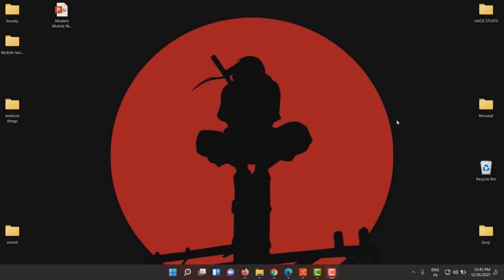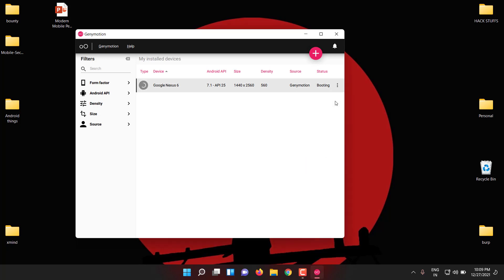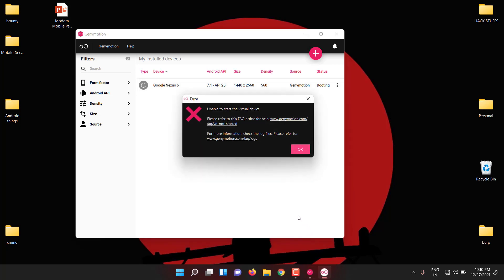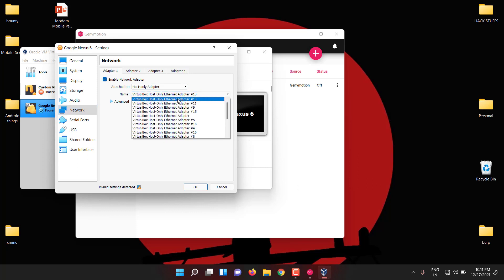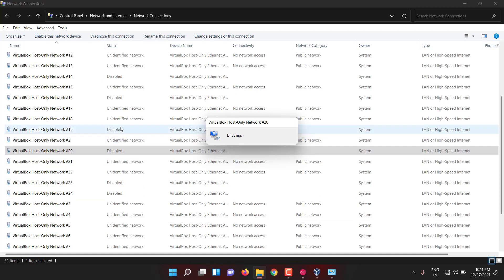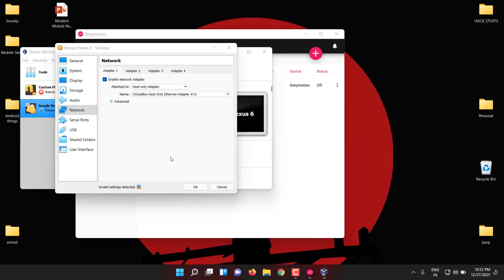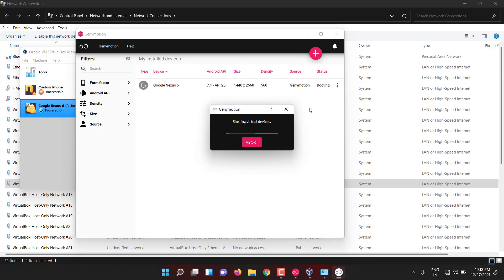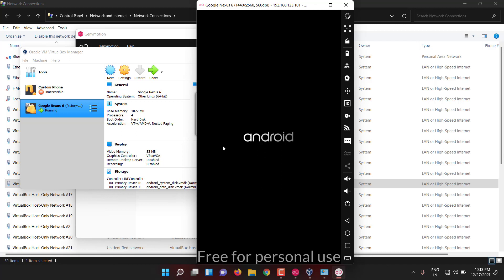Unable to start virtual device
In this video, we are showing how to resolve the issue of not being able to start a virtual device of genymotion.